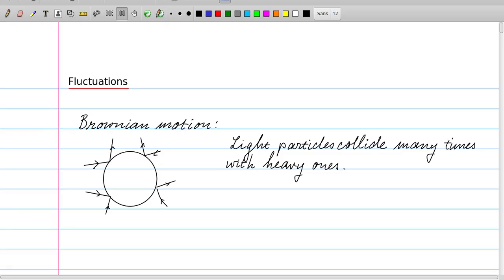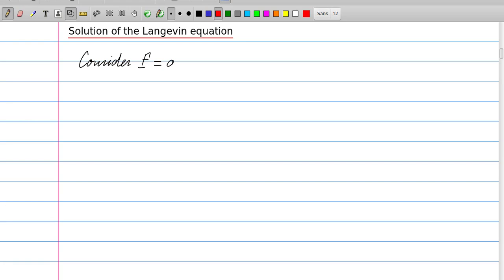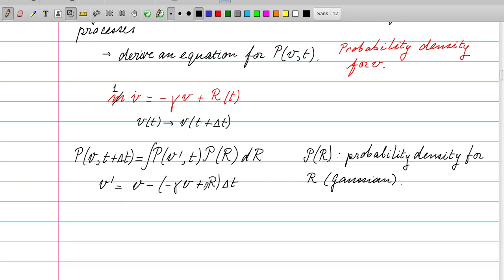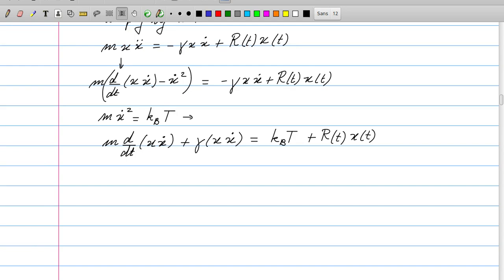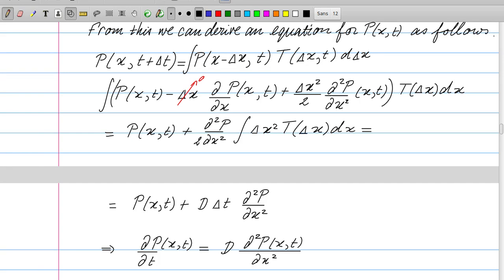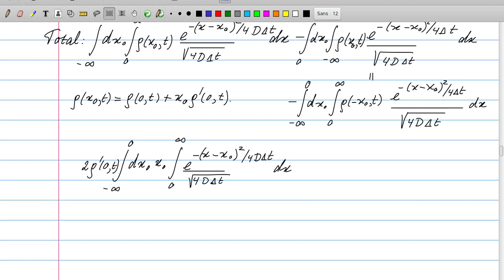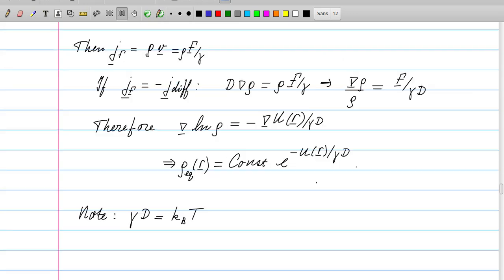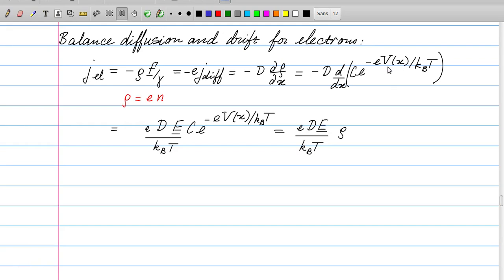Langevin equation (corrected)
The Langevin equation for describing fluctuations in systems at finite temperatures is described. The Fokker Planck equation is derived, along with several additional results.